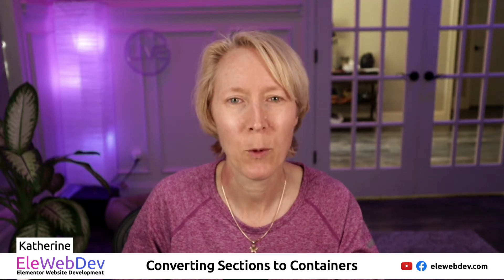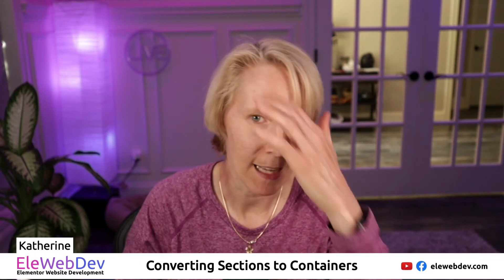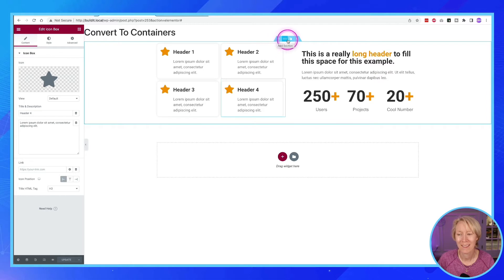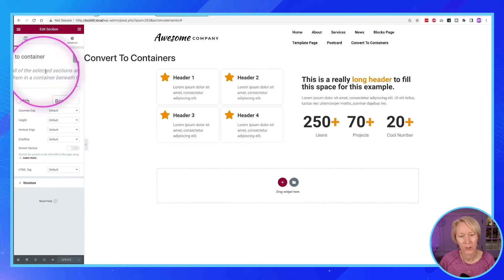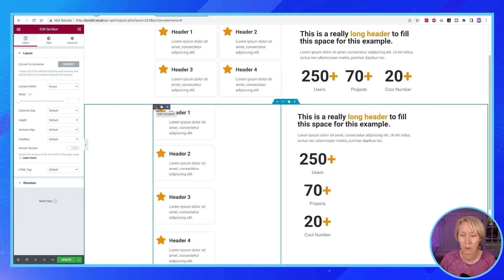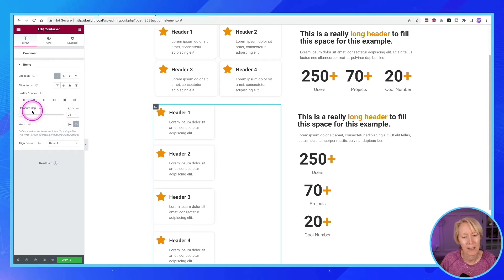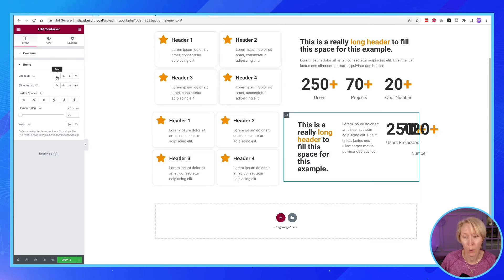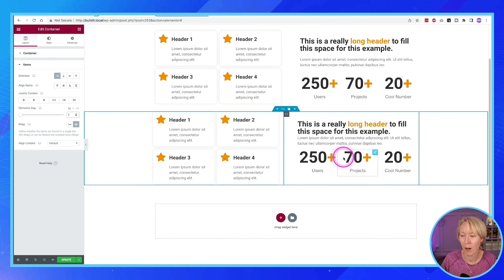How to Convert Elementor Sections to Containers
In this video I will walk you through the localhost software to safely test the experimental features coming to Elementor next month, how to turn on the Flexbox feature, and how to convert Sections to Containers successfully.
0:00 Intro
0:16 Topic
1:07 Experimental Feature
1:31 Localhost LocalWP
2:53 Elementor Settings
3:07 Flexbox Container
3:37 Prebuilt Sections
4:24 Turn on Containers Feature
5:06 Refresh the Page
5:27 Converting to Containers
6:20 Theory of Containers
7:19 Parent Container
7:33 Child Container
8:22 Column to Row
8:54 Wrapping
9:15 Elements Gap
9:45 Grand Parent Stretching
10:46 Second Example
11:37 Force Item Width
12:46 Elements Gap
13:18 Parent Child Relation